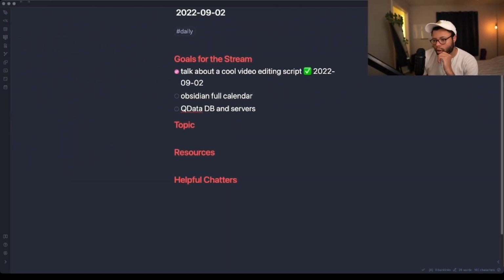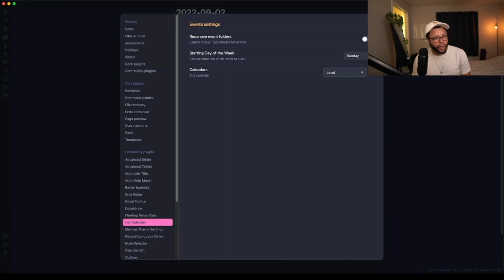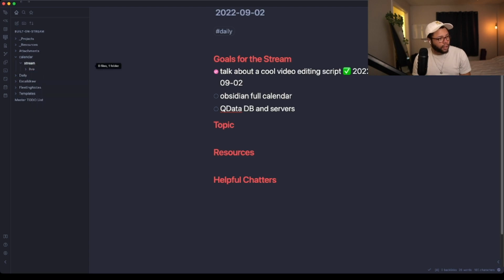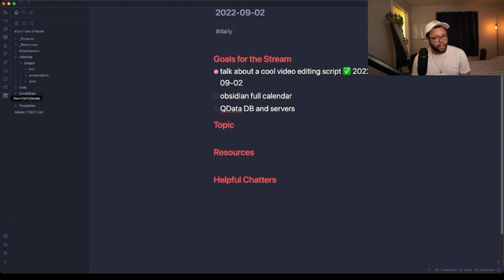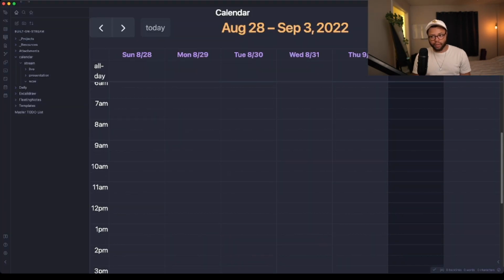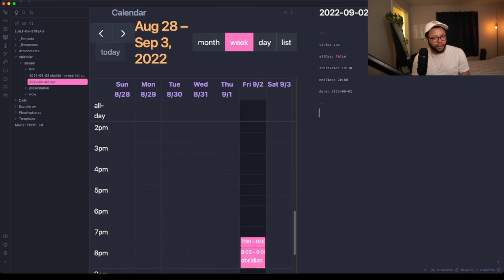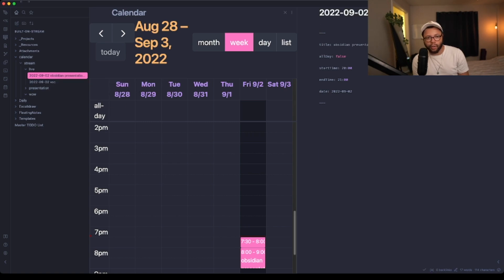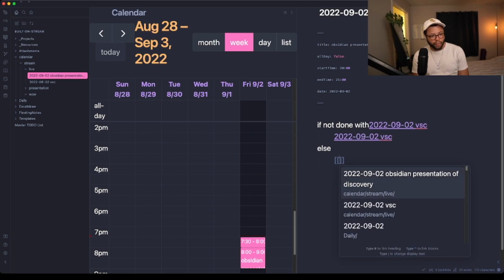How to Do Time Blocking in Obsidian with the Full Calendar Plugin